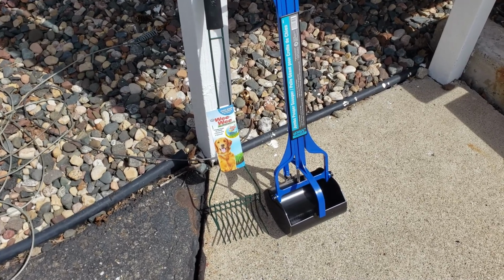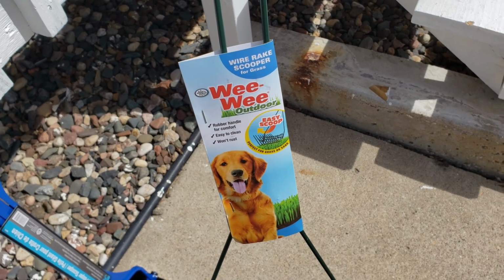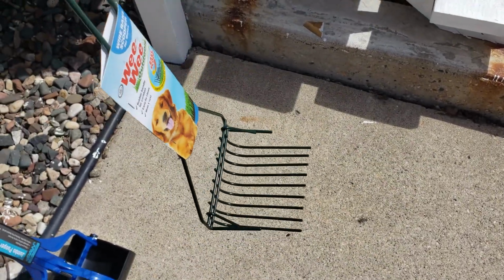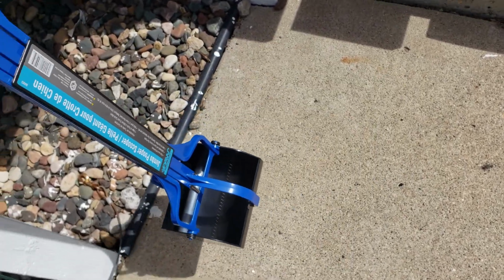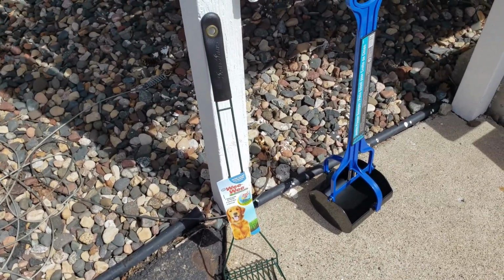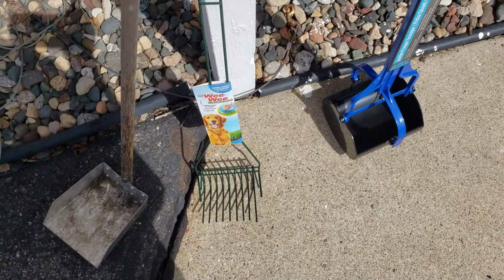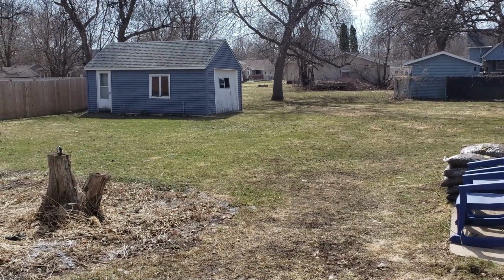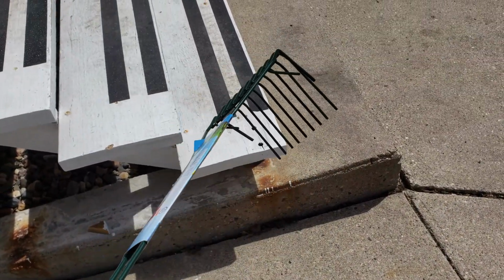Which Pooper Scooper for Dogs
Pooper Scoopers for picking up your Dog Landmines can be a simple and elegant tool for the least elegant part of taking care of your dogs.  However, some work better than others for given situations.  I look at a spring style grabber and a rake style in this video.  I almost forget to include our dogs, Shadow and Bandit, which are the reason for the tools in the first place.